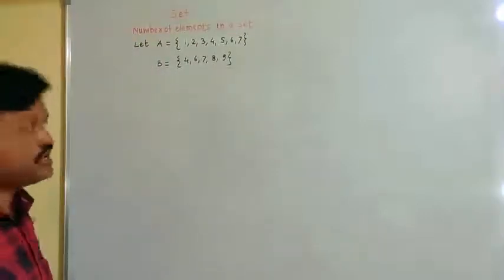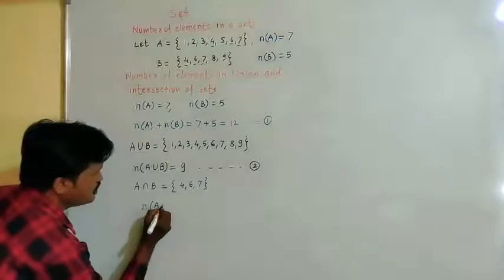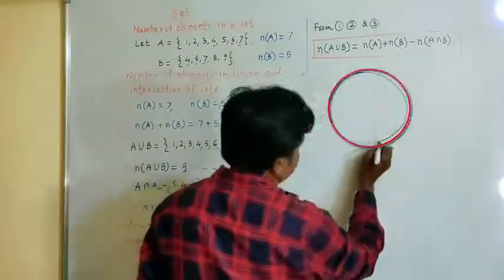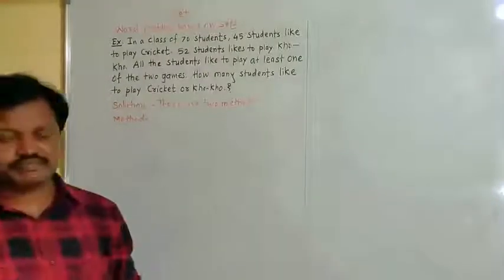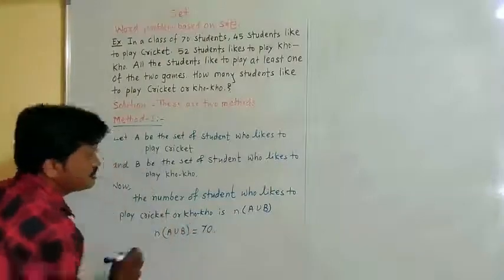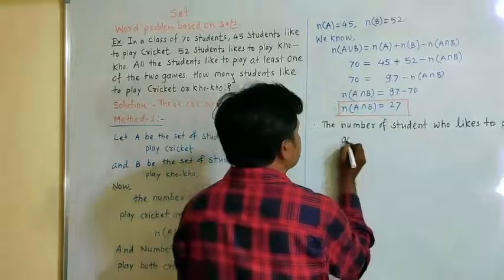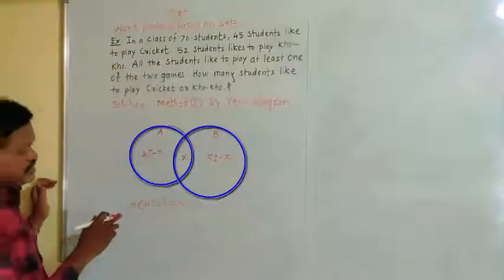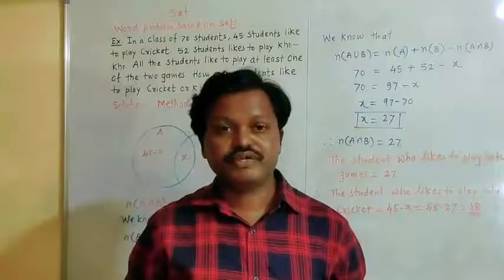Set 1 5 Class-9 (Semi) Math-1 Presented By Shri D.M.Kumbhar Sir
DVD EDUCATION
Presented By Shri D.M.Kumbhar Sir
Class-9 (Semi) Math-1
Set
Number of Elements in a Set